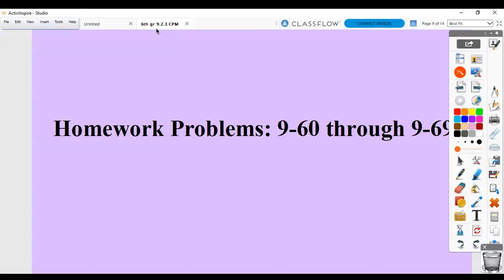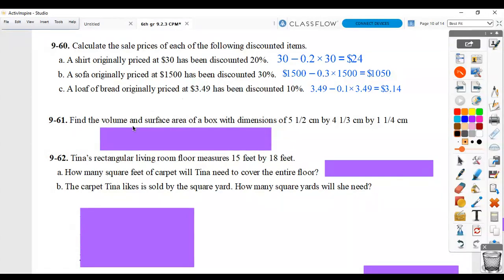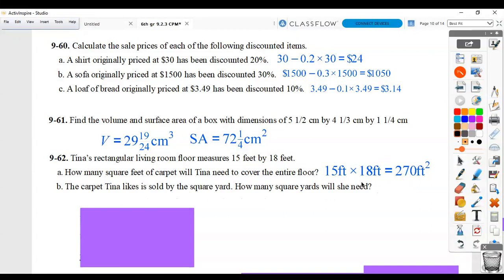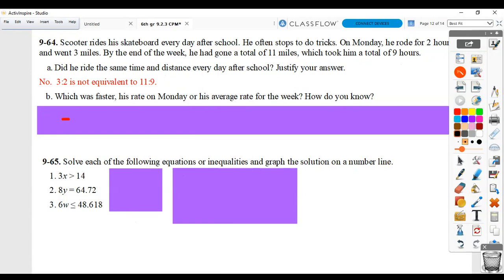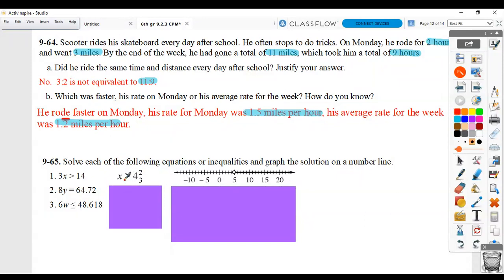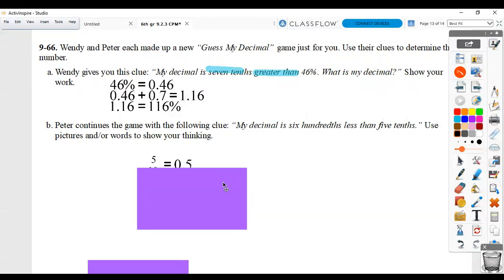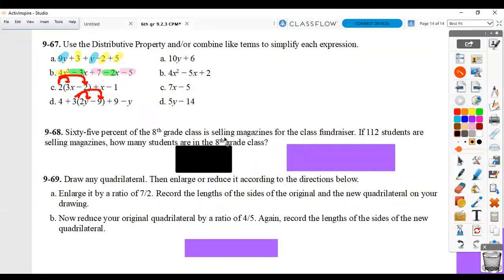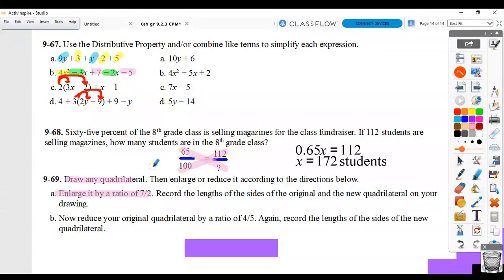6th gr CPM 9.2.3 HW Correction video (Core Connections 1)